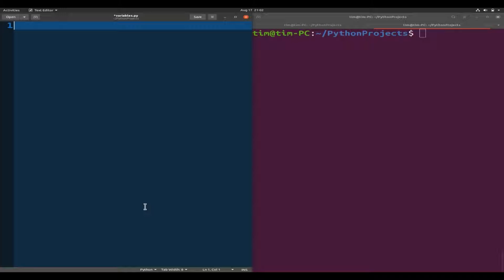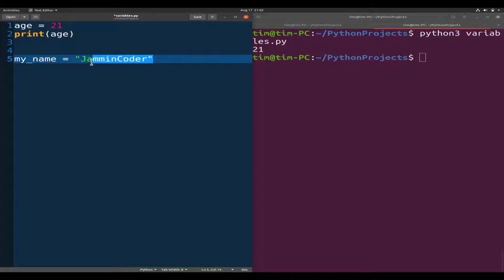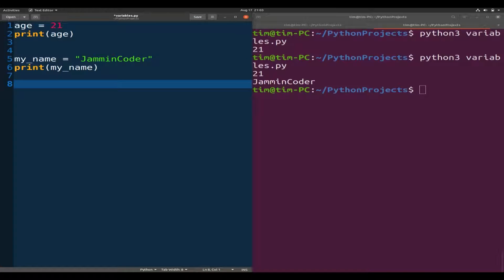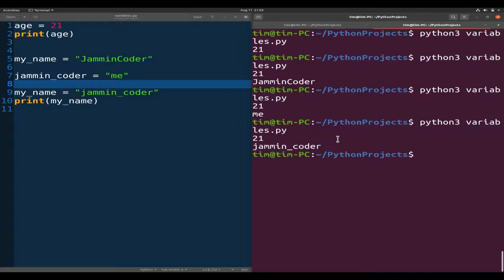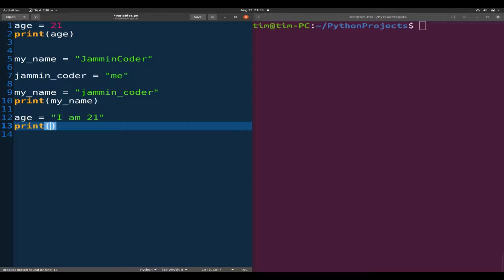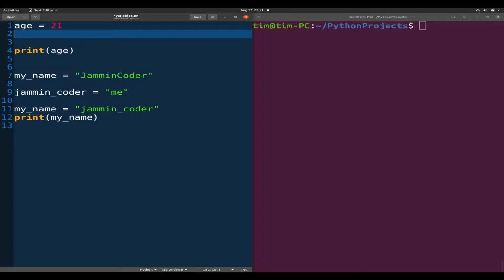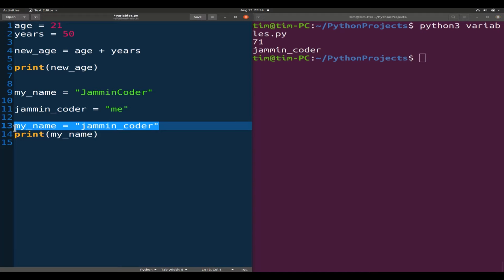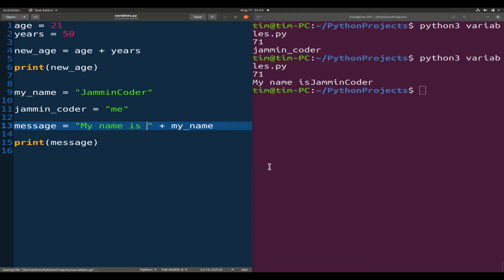How Variables Work in Python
In this video I show you how variables work in Python.